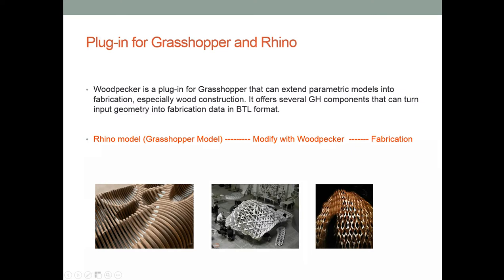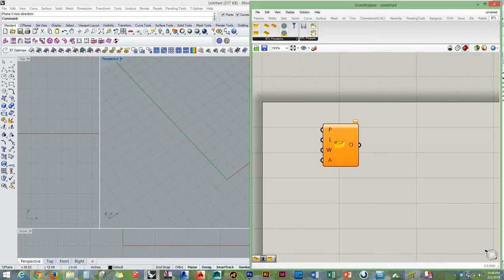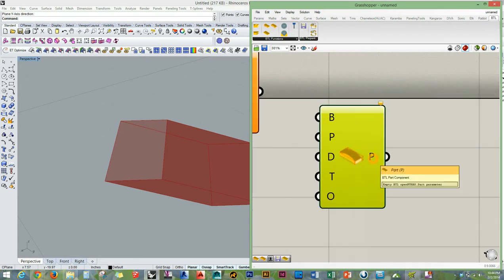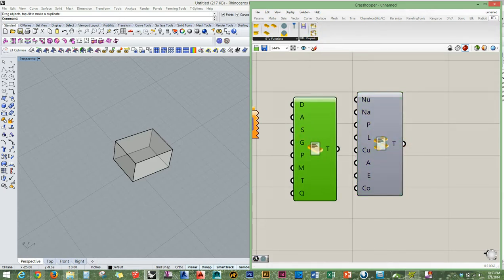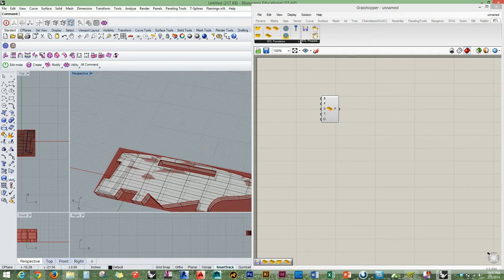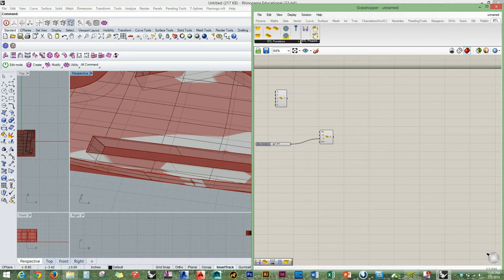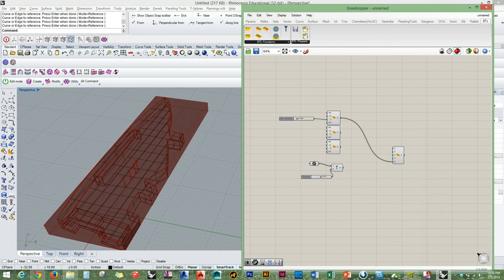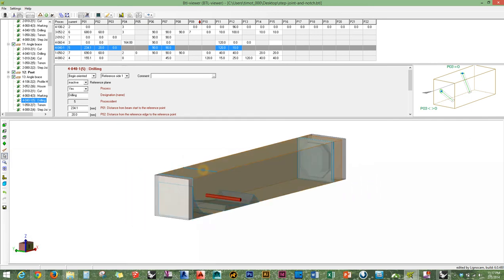WSU Woodpecker Tianze Li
A short introduction on Woodpecker, focusing on GH components of Woodpecker and how Woodpecker can actually turn conceptual models into reality. Focusing on cutting contour lines and drilling systems, focusing on how specifically wood pieces can join together by cutting, drilling, pocket and slot.